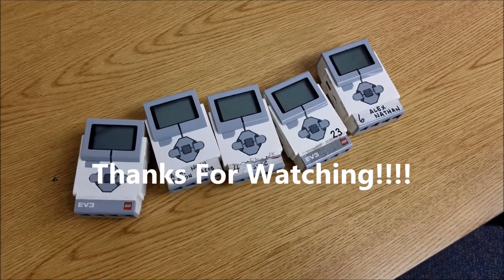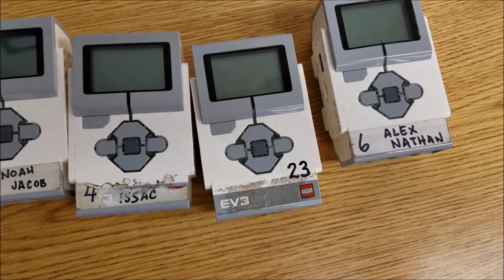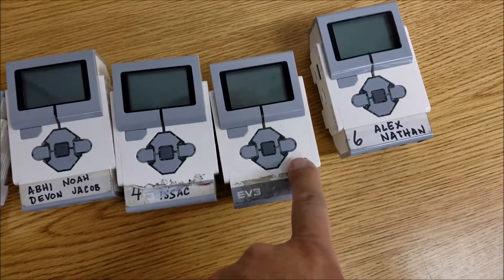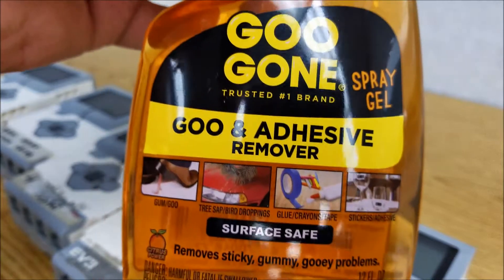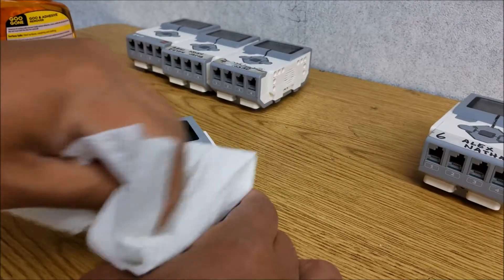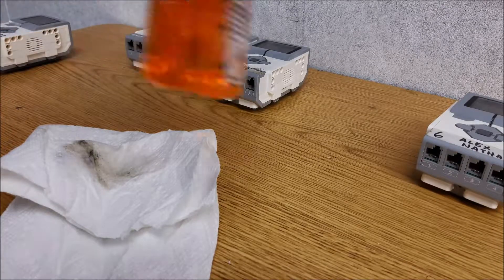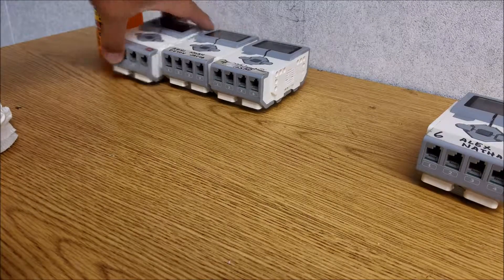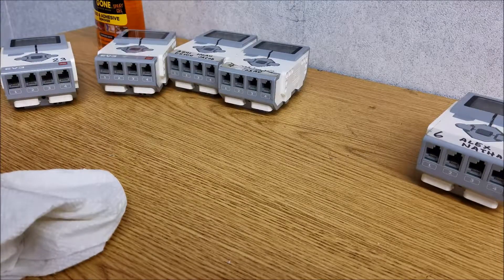"How To Get Sticker Residue Off Your EV3 Brick & How Do You Identify Bricks?"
Hey guys!!!  This video shows you how "Goo Gone" can clean up your brick in an instant from sticker residue.  Also, I need some advice on how do you identify your class bricks?  I am willing to try something other than stickers if you have any advice.